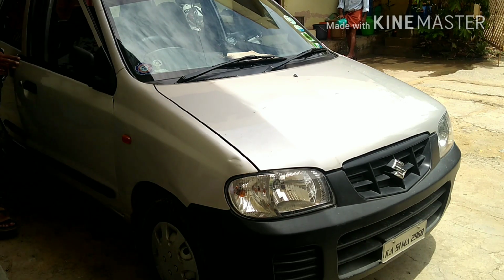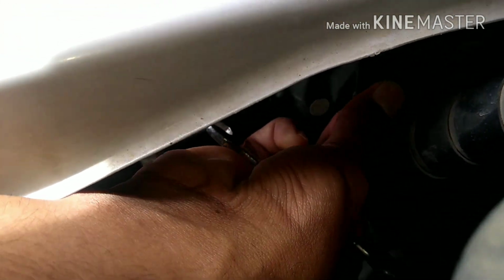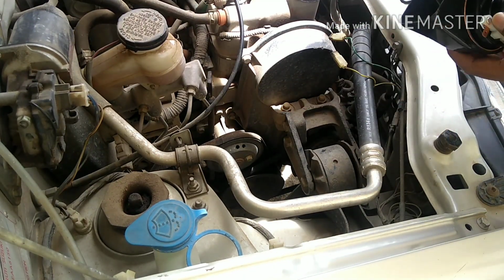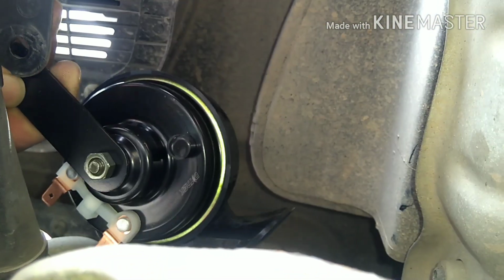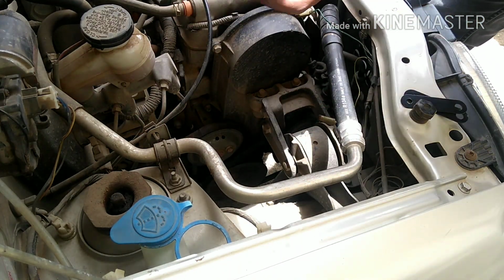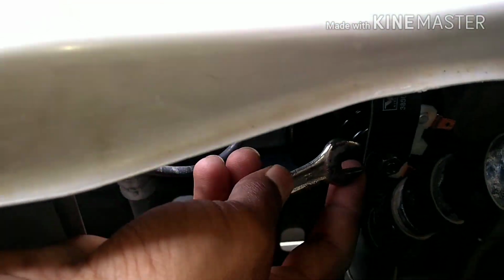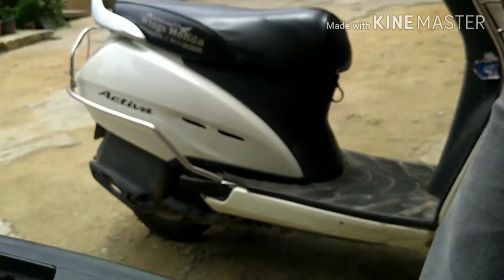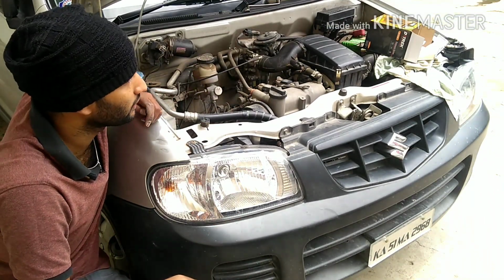Installing car horn | Alto car horn installation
I upload new videos every alternate day.
Your one click means a lot.

Thank's & Regard's
Abhilash V R